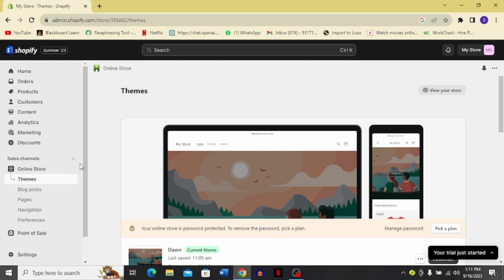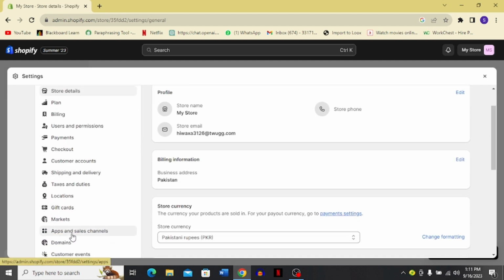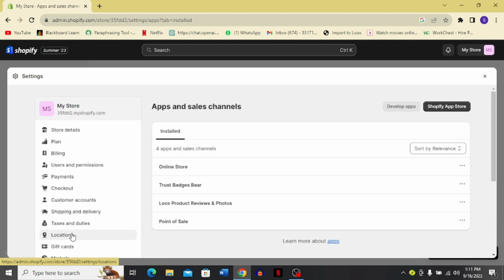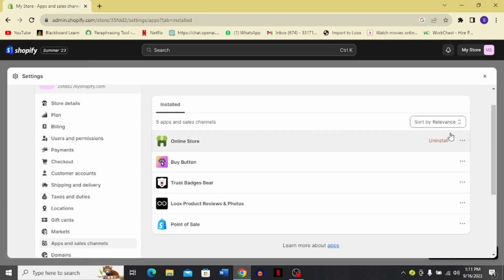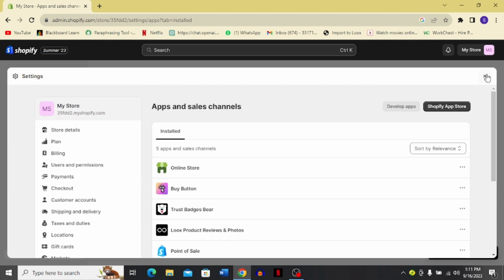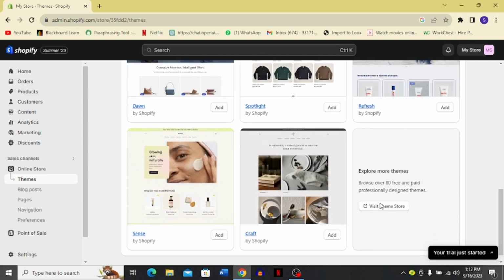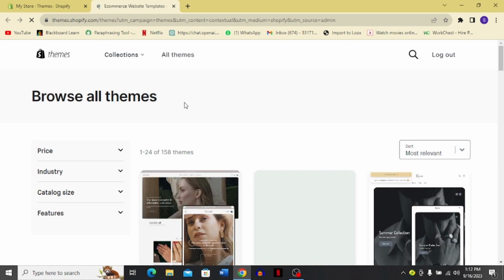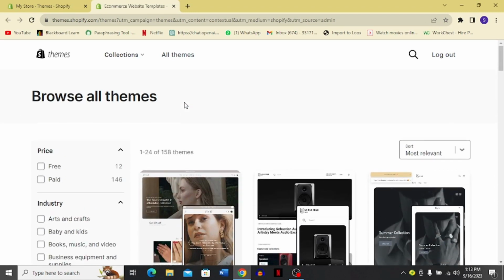HOW TO SPEED UP SHOPIFY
A fast-loading Shopify store is essential for providing a good customer experience and increasing sales. In this video, I'll show you some tips on how to speed up your Shopify store.

Tips:

Use a fast hosting provider. Your Shopify store's hosting provider plays a big role in its speed. Choose a hosting provider that has a good reputation for speed and reliability.
Optimize your images. Images are often the largest files on a web page, so optimizing them can have a big impact on loading speed. Use a tool like TinyPNG or Smush to compress your images without sacrificing quality.
Minify your code. Minifying your code can reduce its size and make it load faster. You can use a tool like Minify or Uglify to minify your code.
Use a caching plugin. A caching plugin can store static copies of your web pages, which can be served to visitors quickly. There are a number of free and paid caching plugins available for Shopify.
Reduce the number of apps. Shopify apps can add features to your store, but they can also slow it down. Disable any apps that you don't need.
Benefits of speeding up your Shopify store:

Increased sales
Better search engine ranking
Conclusion:

Speeding up your Shopify store is a relatively simple process that can have a big impact on your bottom line. By following the tips in this video, you can make your Shopify store load faster and provide a better customer experience.

Image:
Shopify website loading quicklyOpens in a new window
Shopify website loading quickly

Additional tips for writing a good YouTube video description:

Use keywords throughout your description that people are likely to search for when looking for information on how to speed up a Shopify store.
Keep your description concise and to the point.
Use a conversational tone and human voice.
Use relevant images and videos to break up your text and make your description more visually appealing.
Promote your video in the description by linking to your website, social media pages, and other relevant resources.